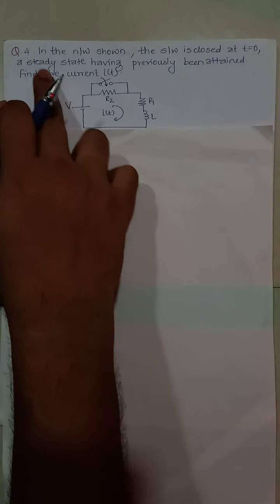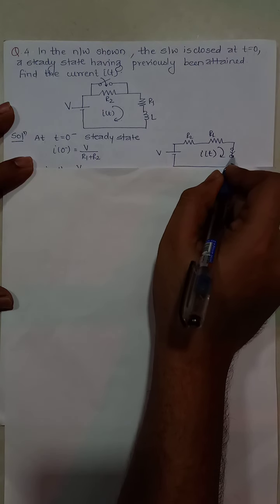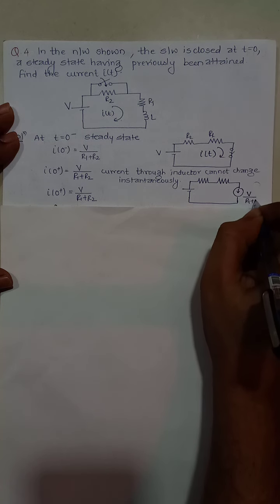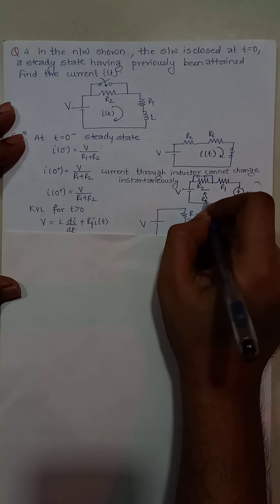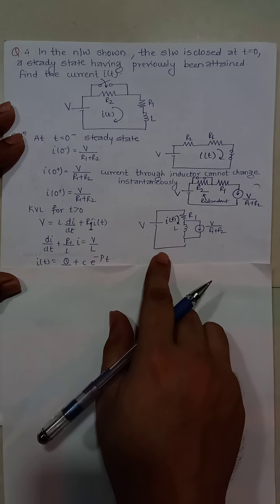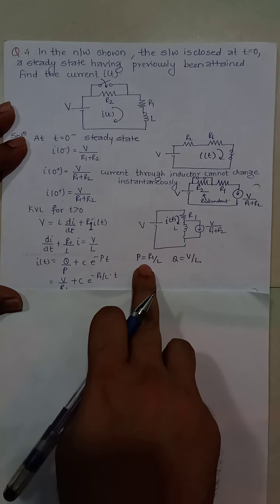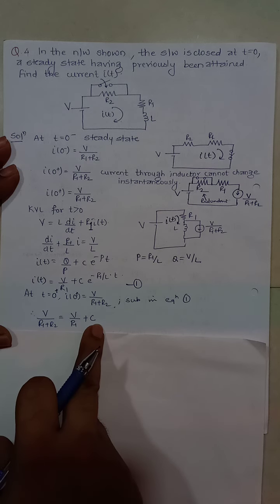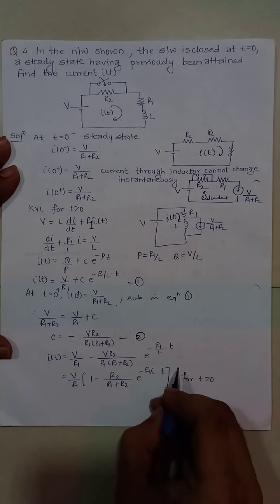L16 V4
Video describes to find the equation for the variables using solution to differential equations